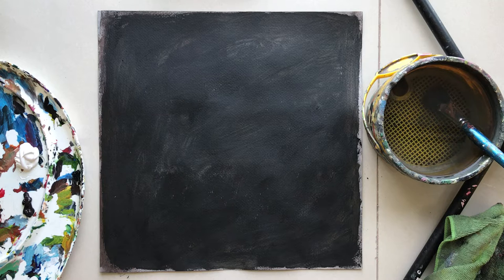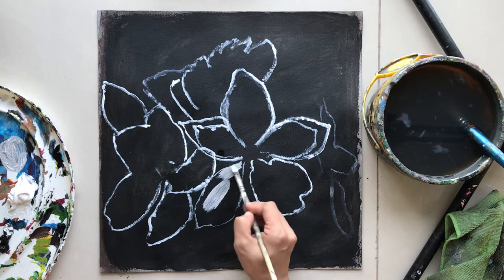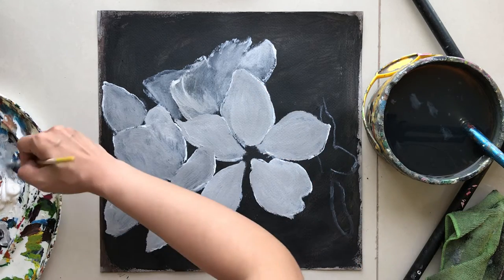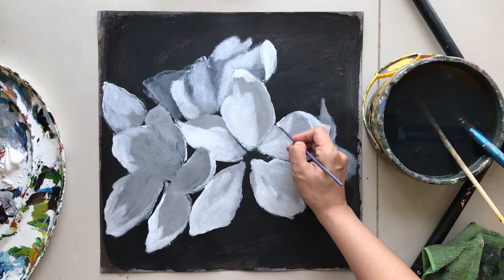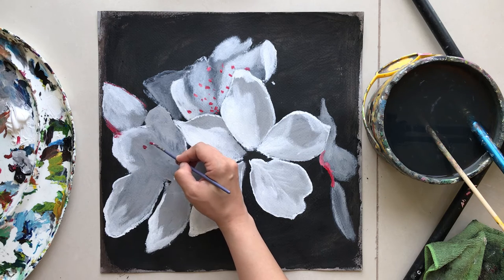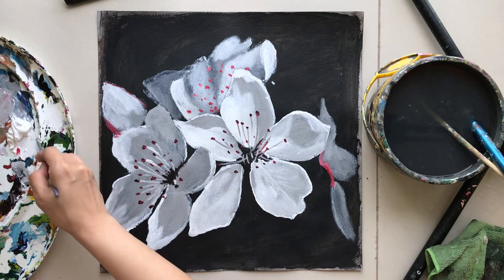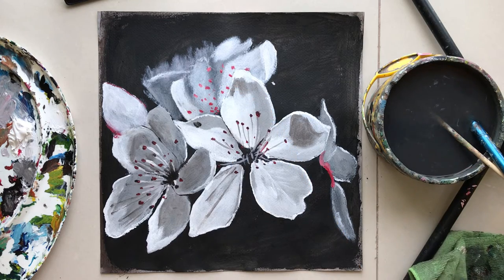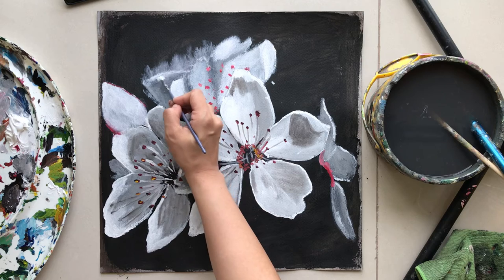Cherry Blossoms/ Spring Painting Tutorial by Cheryl Navarro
Colors:

🤍Titanium White
🖤Black
❤️Red
💛Lemon Yellow

Happy painting!

Xoxo,
Che N. ❤️